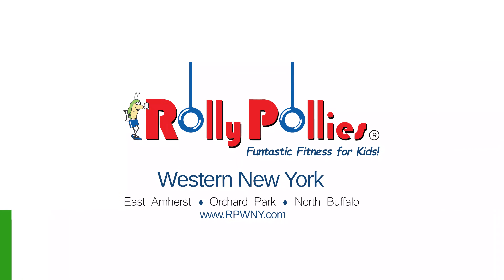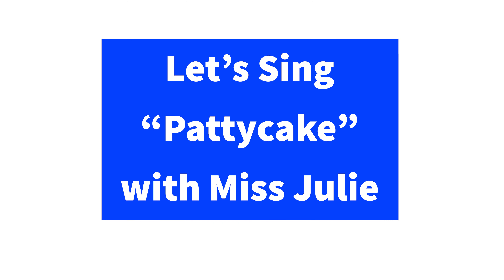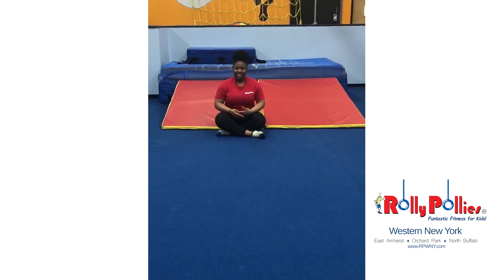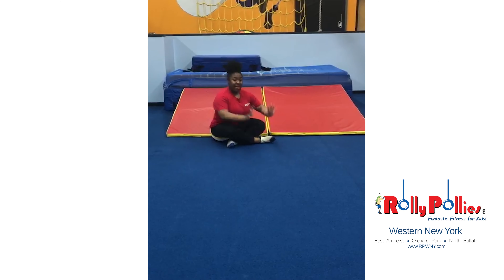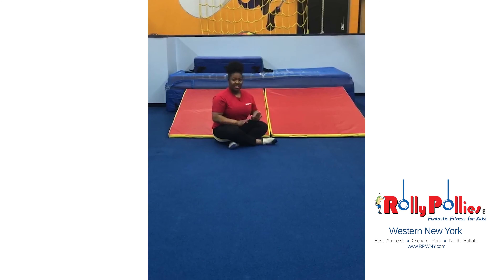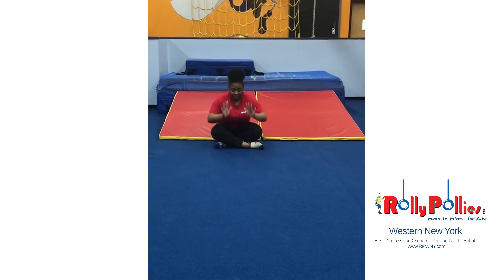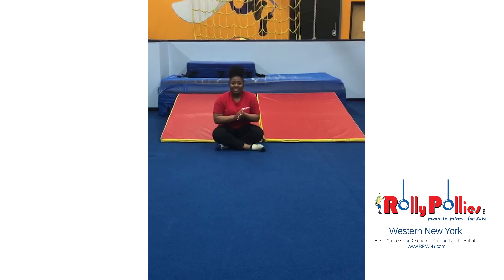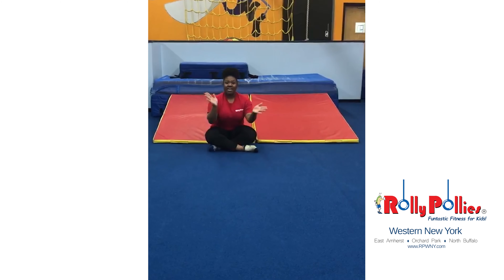Pattycake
A favorite of our students from the gym! Join Miss Julie as she performs our "pattycake" song. Get out those hands for patting, and strong arms for rolling at the end. How many times can you perform this classic children's song today?